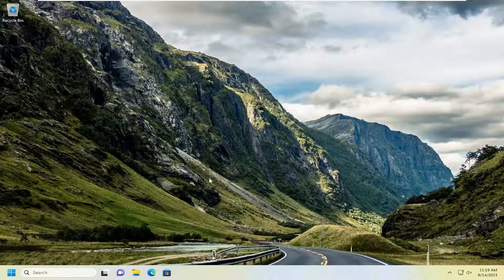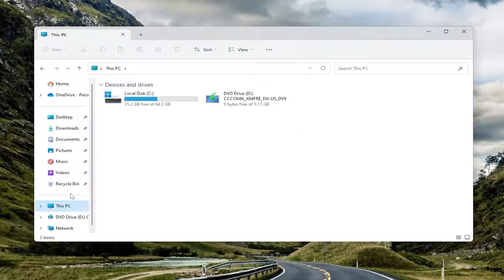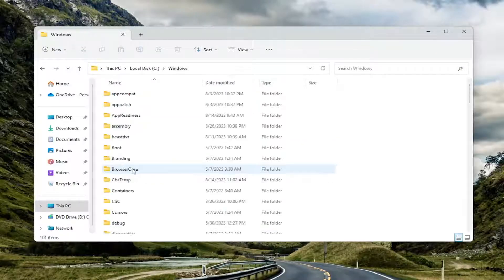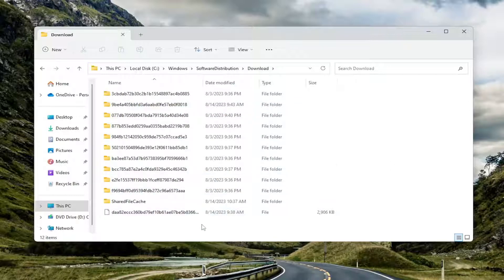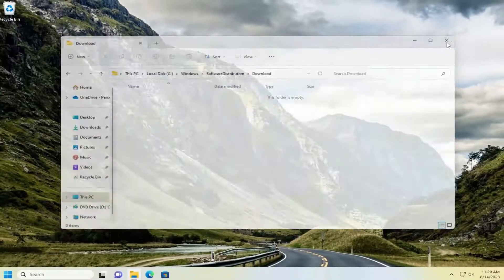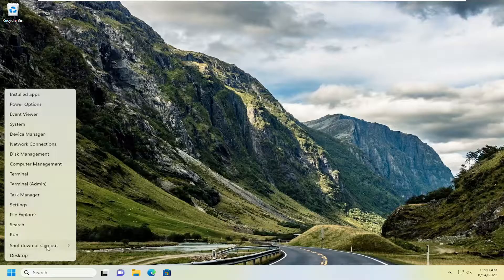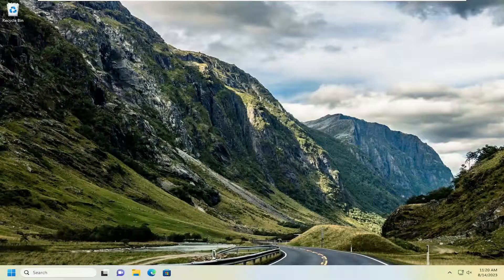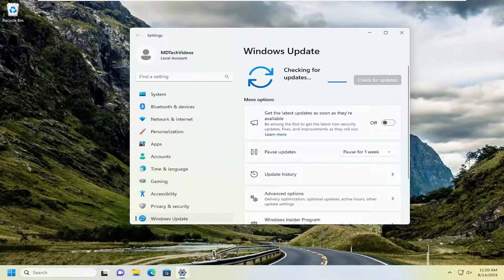How to Delete Downloaded, Failed & Pending Windows Updates [Guide]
There may be times when your Windows Update may give you problems on your Windows 11/10 computer. You may even see Pending Windows Updates which refuse to install for some reason in spite of several attempts. In such cases, you should consider deleting the failed and pending Windows Updates that are downloaded incompletely to your computer and then try to restart installation once again as soon as you restart your computer.

On Windows 10/11, installing cumulative updates can sometimes cause problems, such as failure to install due to file corruption, compatibility, or unknown bugs.

Whatever the reason, if you have problems installing an update or users report issues with a particular rollout, you can delete pending updates to download the package again or skip the update entirely.

Issues addressed in this tutorial:
delete downloaded failed pending windows updates
how to delete downloaded failed & pending windows updates
delete pending windows updates
how to delete downloaded failed and pending windows updates
delete downloaded windows updates which failed to install
windows delete pending updates
clear downloaded updates windows 10
clear downloaded windows updates
clear pending updates windows 10
how do i delete downloaded failed and pending windows updates
delete downloaded windows updates
delete pending windows update files
remove pending download updates windows 10
how to delete pending update files windows 10
how to delete downloaded windows updates
how to remove windows 10 pending updates
delete windows pending updates
remove downloaded updates windows 10

Windows updates are essential for the smooth running of your PC. However, this process is not usually smooth and might require you to delete a failed Windows update before going over it again.

This is important to prevent update errors and other issues while installing the latest patches. In this guide, we have prepared the best ways to remove any incomplete update from your PC.